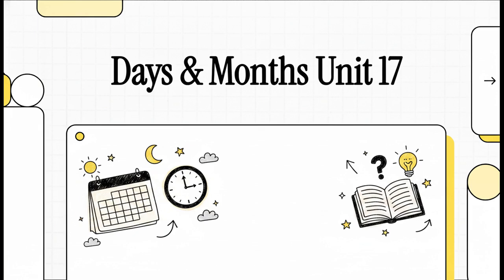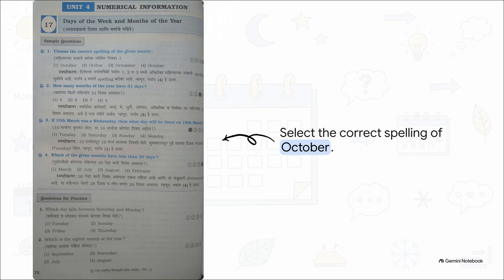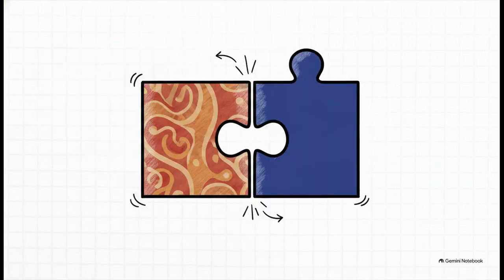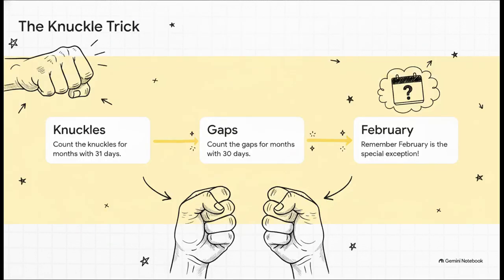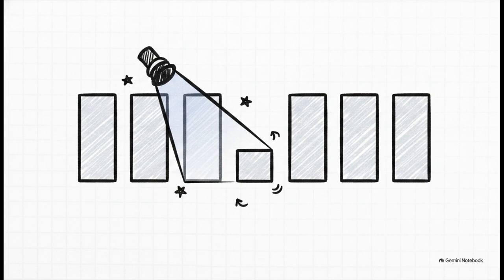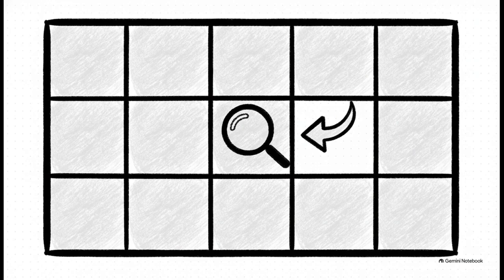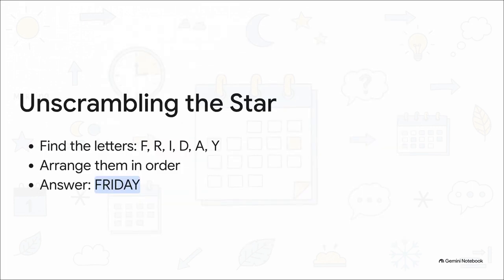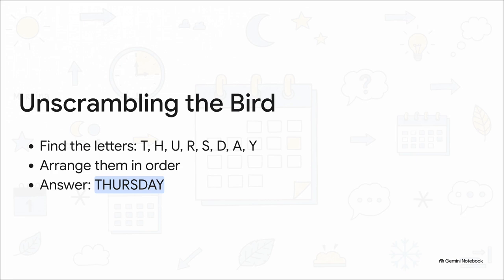17. Days of the week and months of the year Grade 4 Scholarship